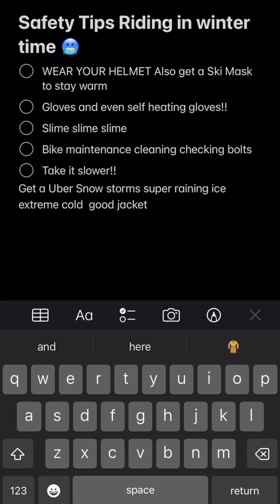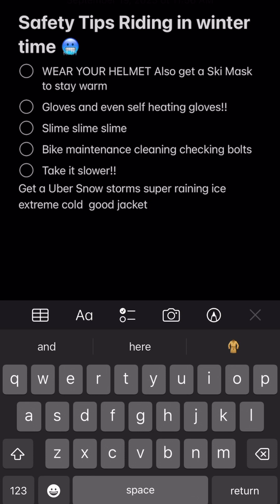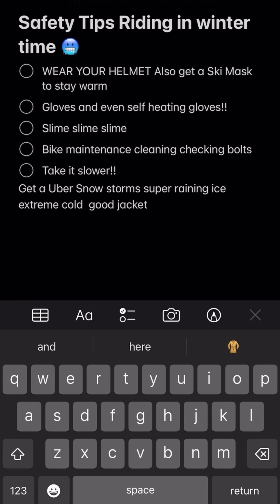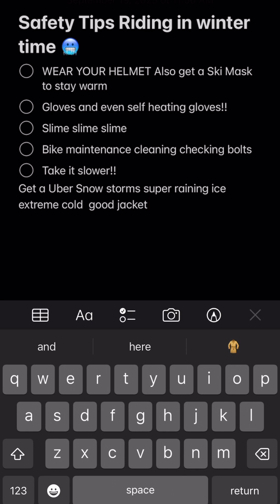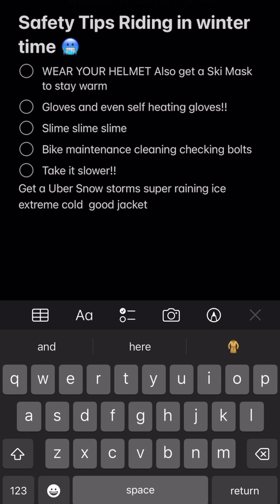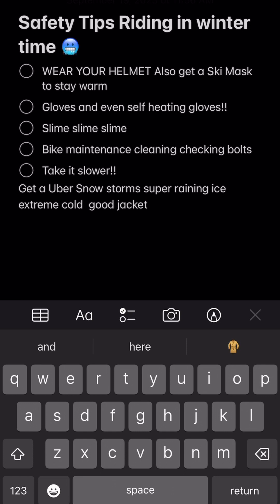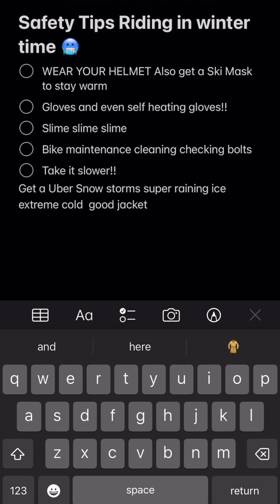HOW TO RIDE A E-BIKE! IN WINTER TIME 5 TIPS AND TRICKS USE CODE ZANKZ50 for $$ OFF VORO MOTORS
USE CODE ZANKZ50 FOR 50$OFF

Like my camera check it out with my link!!
Get a  selfie stick with my link!!

NEW COMMUTER BAG AND AWESOME COMPANY USE CODE SCOOTERKING TO GET $$$ OFF

TRY OUT ELECTRIC BIKES AND SCOOTERS ON THIS APP TO SUPPORT ME!!

Phone mount
Insta360 Mount
Bike seat
Bike on Amazon
Gloves I wear in winter
Air compressor
Delivery bag
Security Alarm
Hidden AirTag
Sign in and add these to your cart!!

Buy with all of these links and you’ll be helping my channel!!

Stay safe on the web with my link Get 67% off first year using code ULTIMATE1